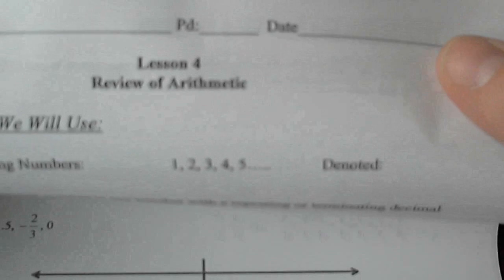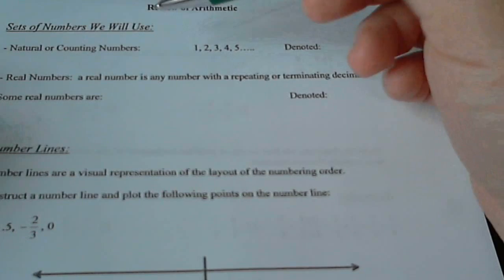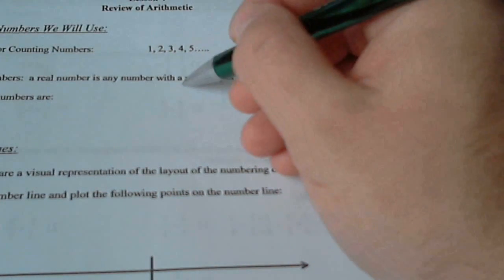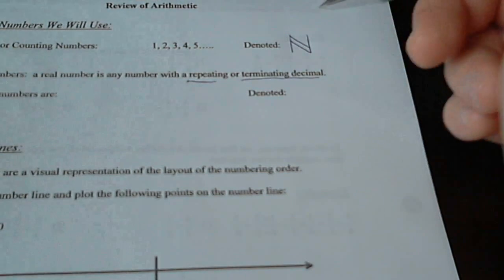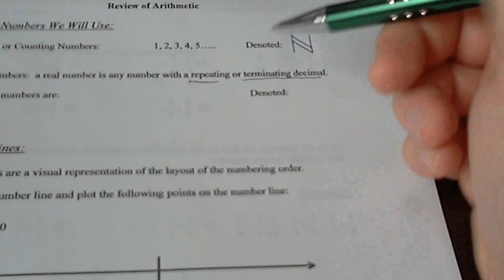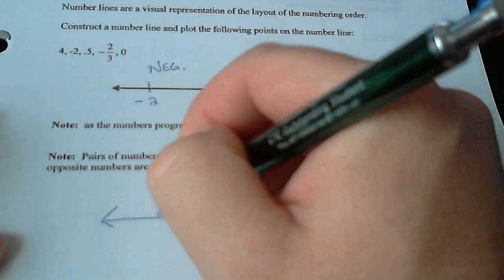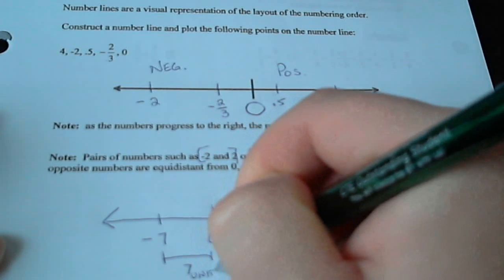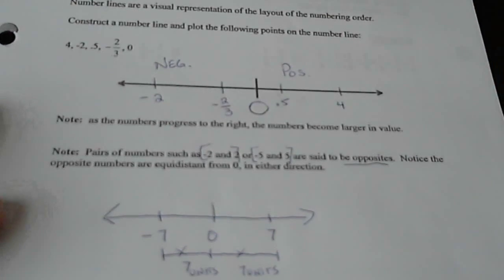Lesson 4, Part 1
Mathematics Department
Saxon Algebra I
Lesson 4, Part I